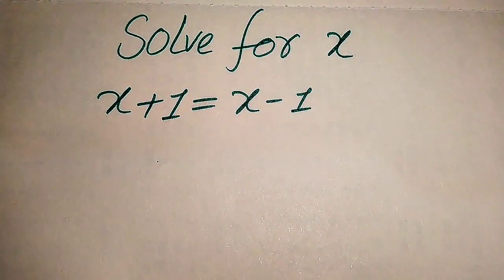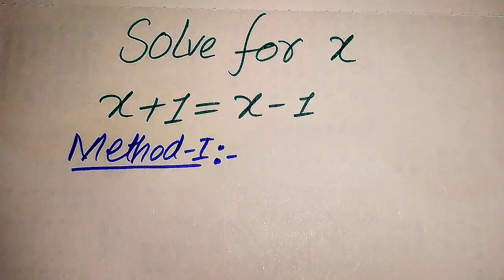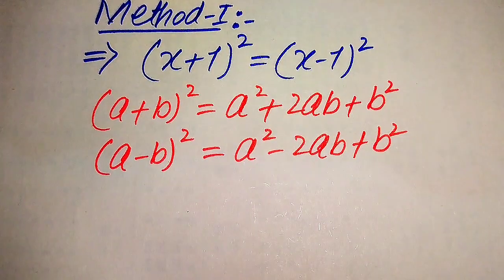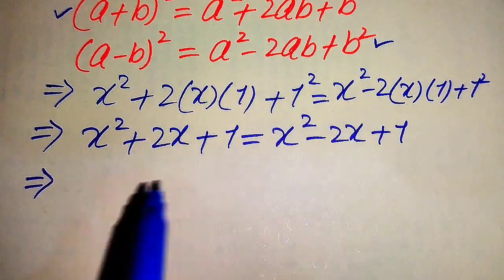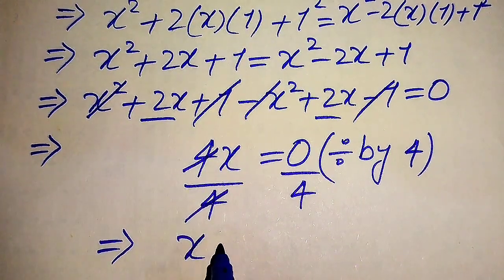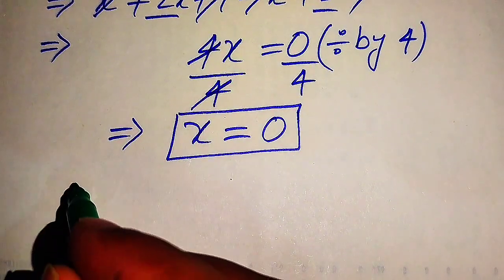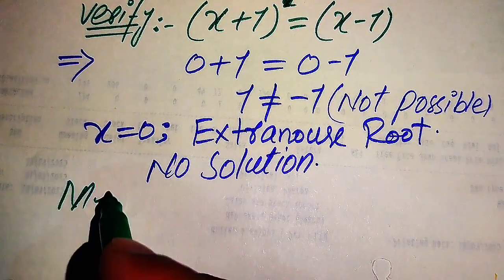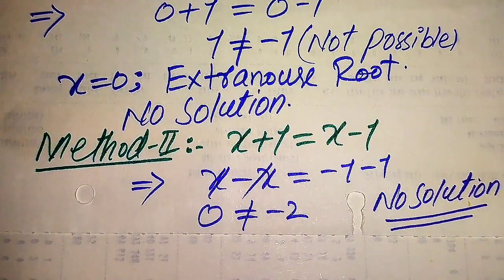Solving a 'Harvard' University entrance exam | find x?